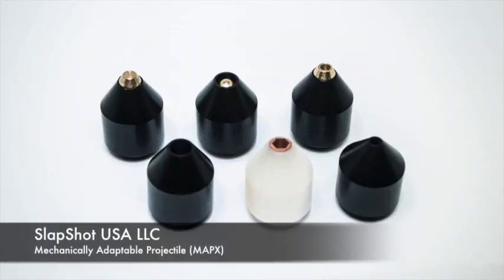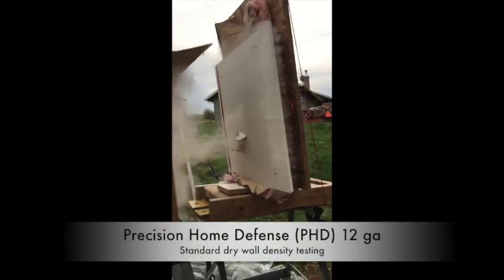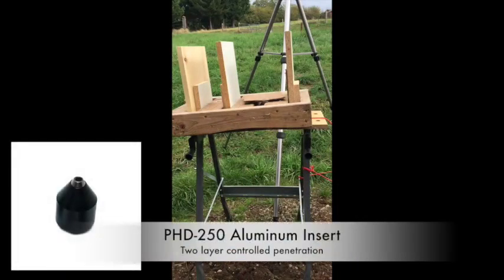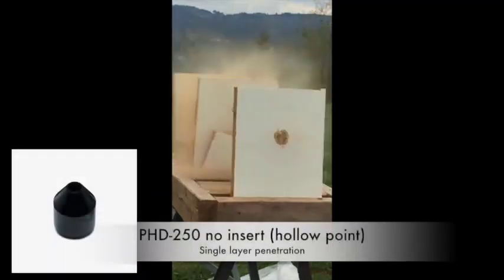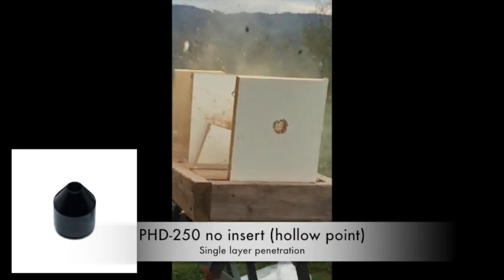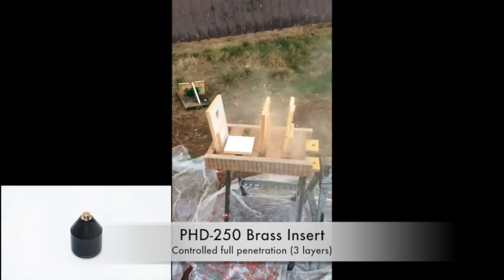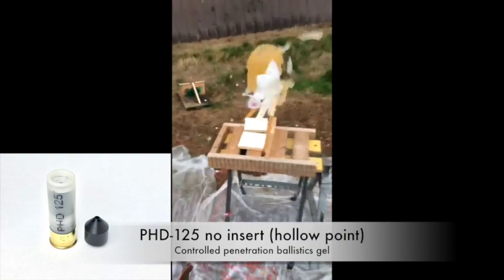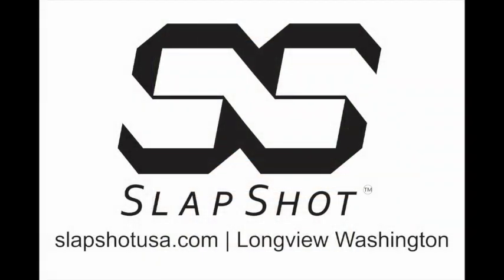SlapShot Ammunition - Mechanically Adaptable Projectile Science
Demonstration of Mechanically Adaptable Projectile technology. The SlapShot two stage mechanically adaptable projectile is now sold as the LA-72 (Live Adaptable). The ammunition is calibrated to enable the user to add or remove the insert in live rounds in the field or armory.